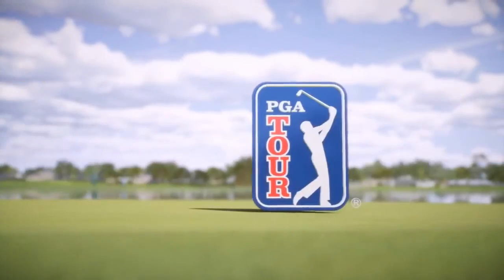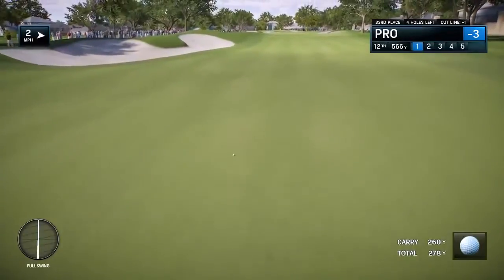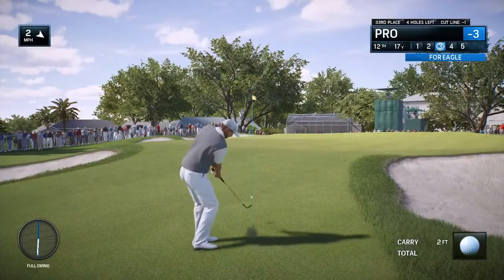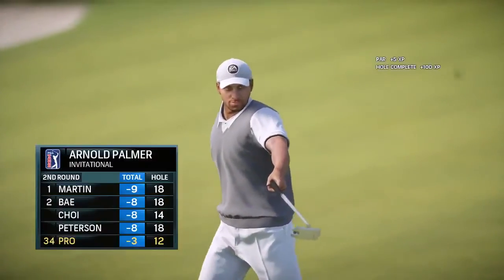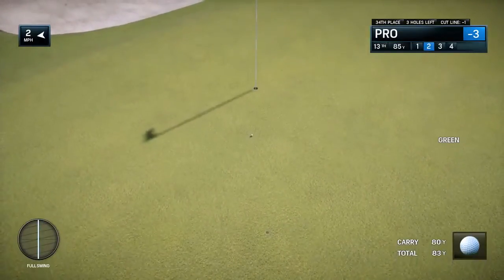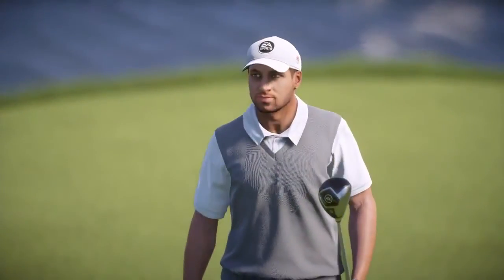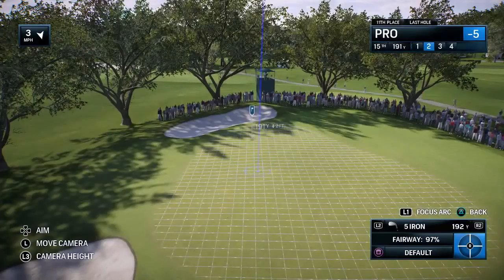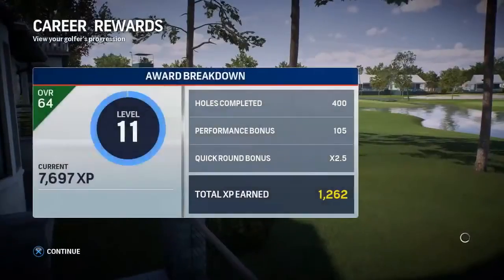Rory McIlroy PGA TOUR Part 1 Walkthrough Playthrough Gameplay (PS4/XboxOne)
Rory McIlroy PGA TOUR Part 1

Rory McIlroy PGA Tour is an upcoming golf video game under development by EA Tiburon. First announced at E3 2014, it is expected to be released on July 14, 2015 on PlayStation 4 and Xbox One, coinciding with the 2015 Open Championship.

The game was re-built from scratch[2] as part of its shift to eighth generation consoles, adopting the Frostbite 3 engine to provide the ability to render more realistic environments and render courses as a single map rather than individually. Additionally, the game will include new swing modes and assists. It is the first entry in EA Sports' PGA Tour series since 1998 not to feature Tiger Woods as its namesake, replacing him with current world number one Rory McIlroy.

Rory McIlroy PGA TOUR Walkthrough
Rory McIlroy PGA TOUR Playthrough
Rory McIlroy PGA TOUR Gameplay
Rory McIlroy PGA TOUR ENDING